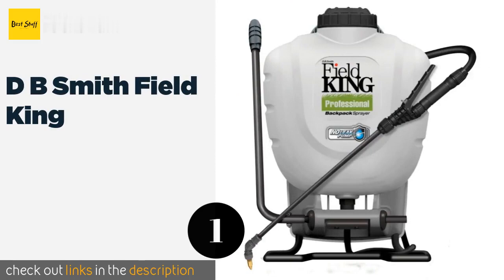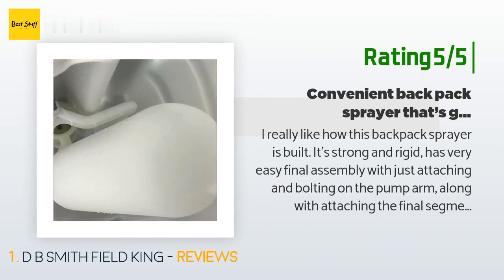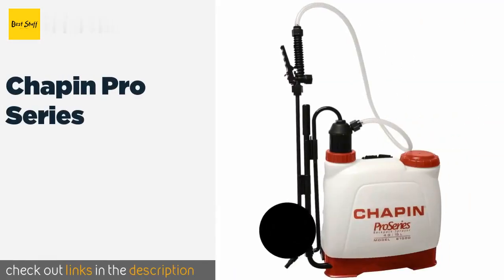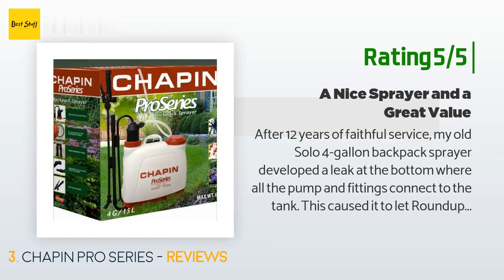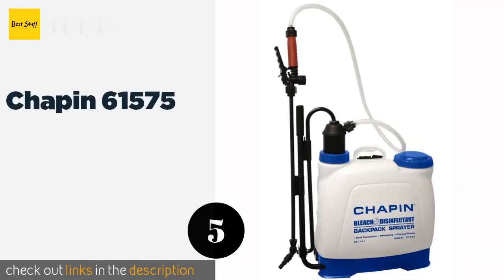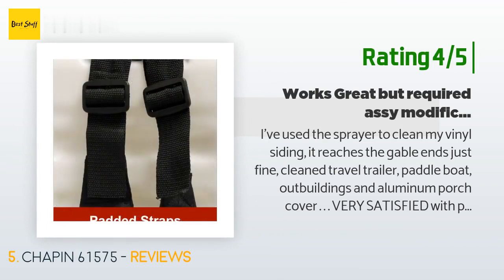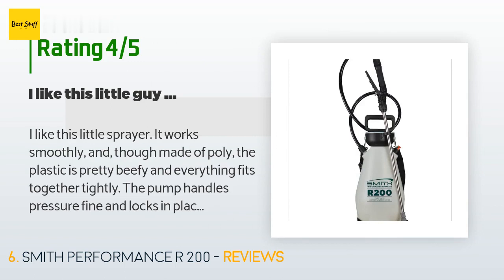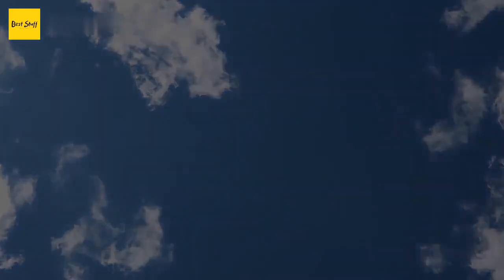🌵7 Best Backpack Sprayers 2020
1 - D B Smith Field King:
✅ Amazon US
🌏 Amazon International

2 - Jacto Pjb 16:
✅ Amazon US
🌏 Amazon International

3 - Chapin Pro Series:
✅ Amazon US
🌏 Amazon International

4 - My 4 Sons Wide:
✅ Amazon US
🌏 Amazon International

5 - Chapin 61575:
✅ Amazon US
🌏 Amazon International

6 - Smith Performance R 200:
✅ Amazon US
🌏 Amazon International

7 - Clicic Stainless Steel:
✅ Amazon US
🌏 Amazon International